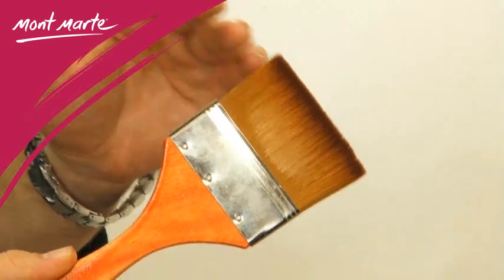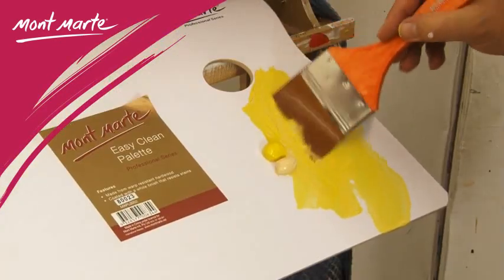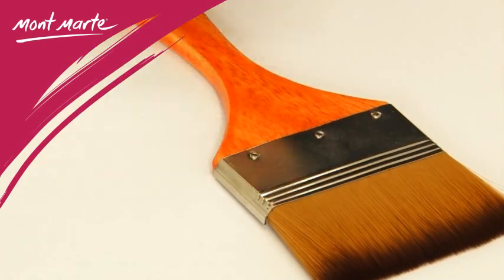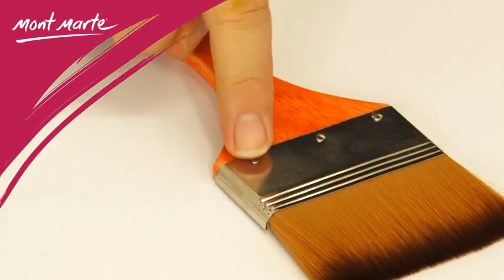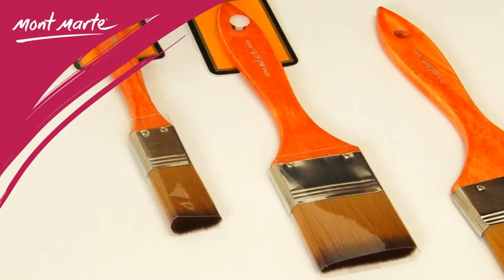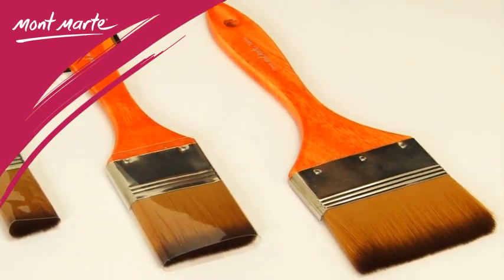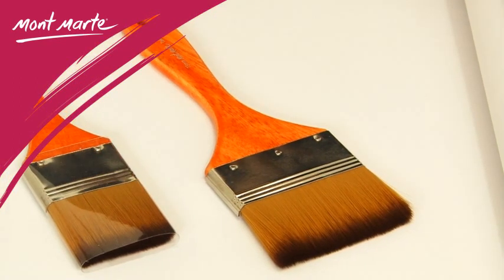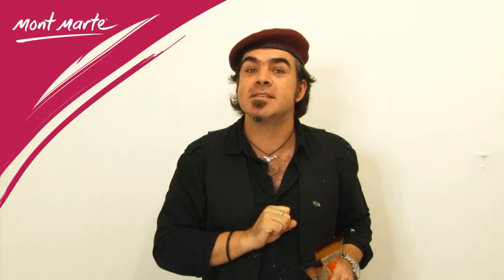Demo - Artist Brush Taklon Flat Wide - MPB0054-56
Mont Marte Wide Angle Taklon brushes are ideal for artists looking for a smooth finish when applying glazes and varnishes.  They are also perfect for abstract paintings that require clean sharp edges.  The angled bristles provide greater control while painting and have the ability to create a variety of strokes.

are all committed to our core belief that ""art should be available for everyone to enjoy" and that means worldwide, not just in Australia.